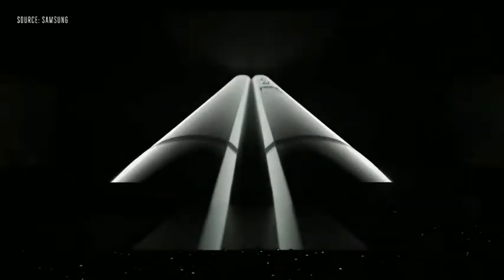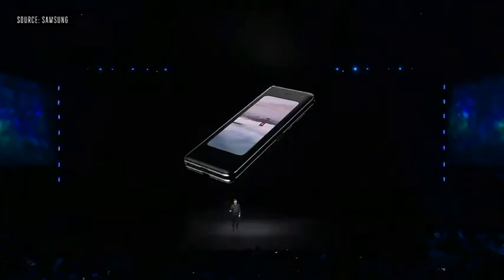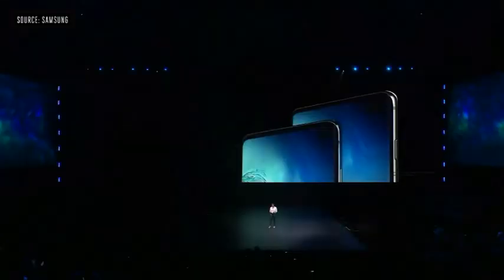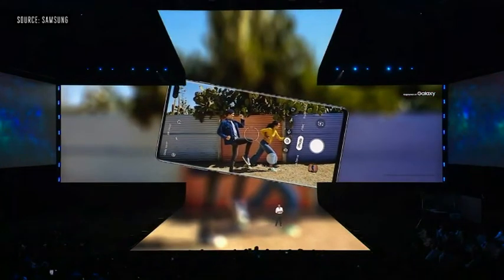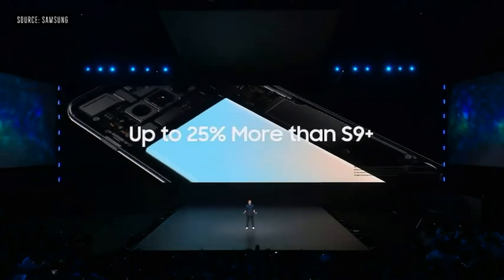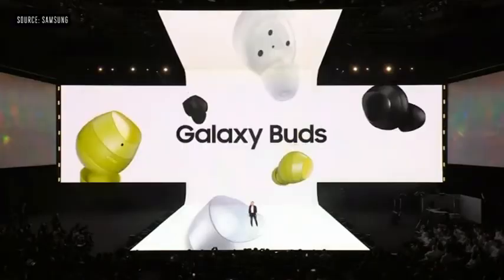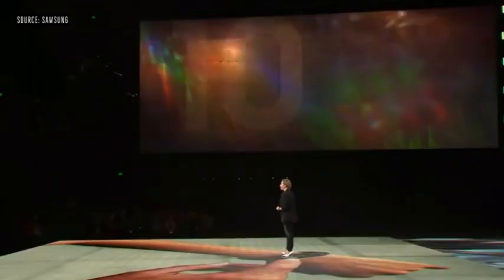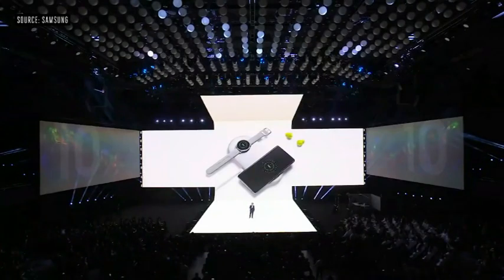접었다 폈다, 삼성전자 첫번째 폴더블폰 ’갤럭시 폴드’ 공개 동영상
접었다 폈다, 삼성전자의 첫번째 폴더블폰 ’갤럭시 폴드’ 공개 영상
삼성 폴더폰 Watch Samsung unveil the Galaxy Fold